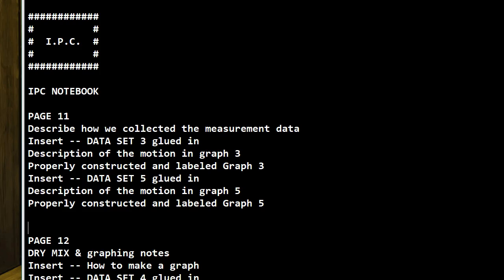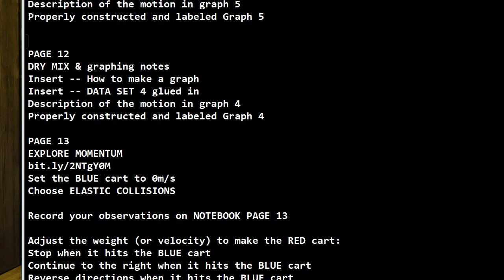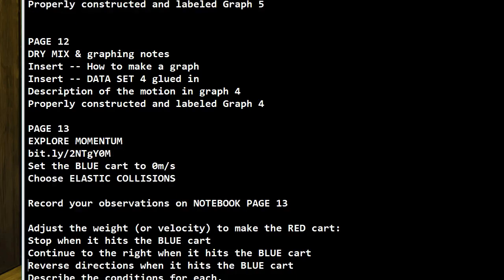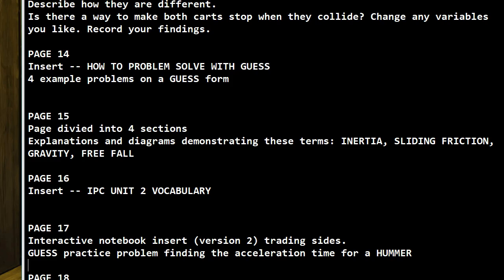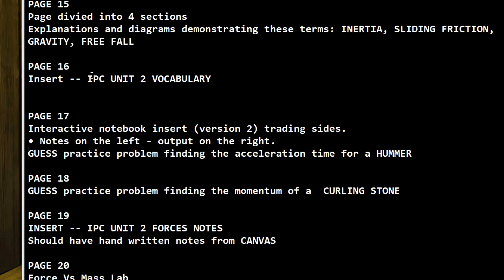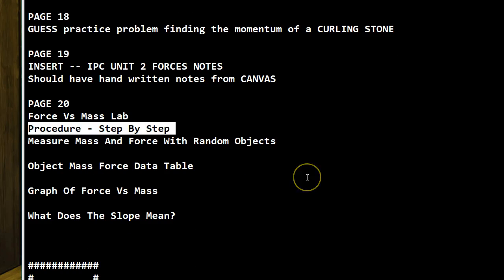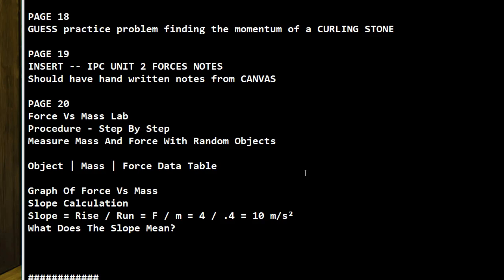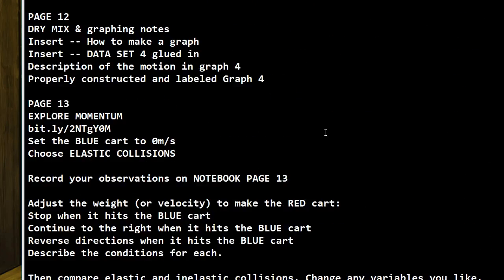IPC NOTEBOOK CHECK PG 11-20